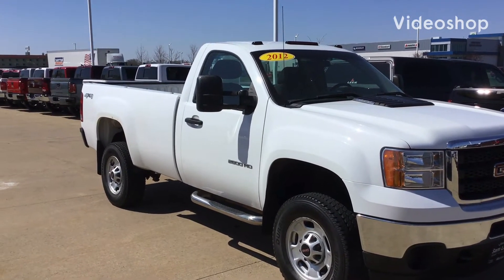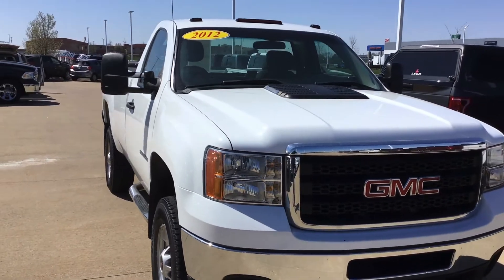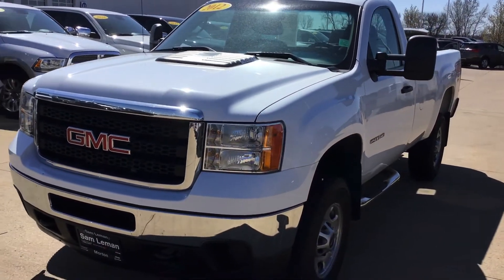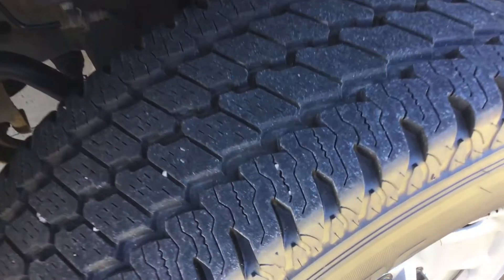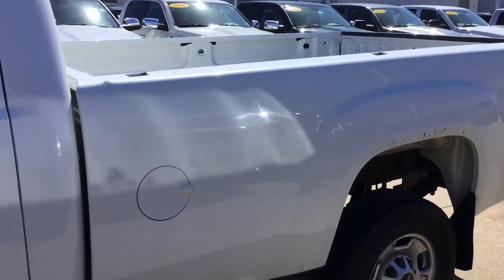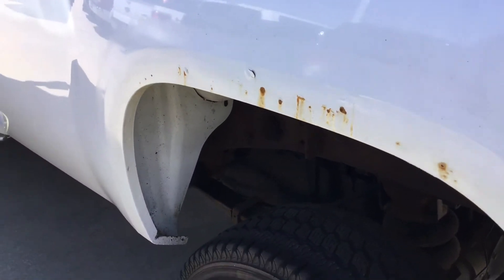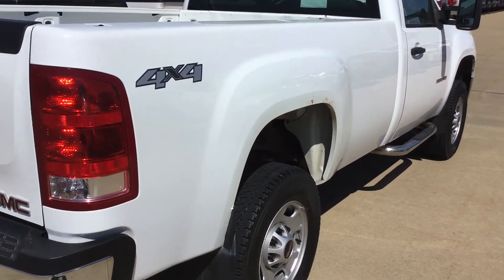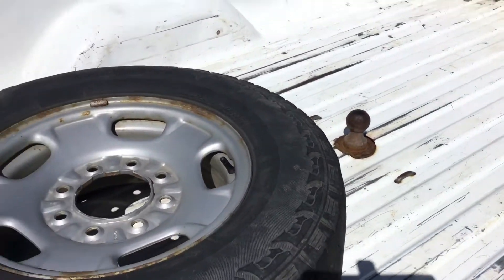2012 GMC 2500HD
Summit White 2012 GMC Sierra 2500HD Work Truck 4x4, One Owner Clean Carfax, Automatic Transmission, Air Conditioning, WELL MAINTAINED ONE OWNER, NON SMOKER, READY TO GO TO WORK, 6-Speed Automatic HD Electronic with Overdrive, 4WD, Work Truck Package.